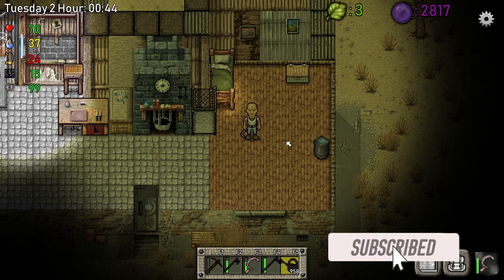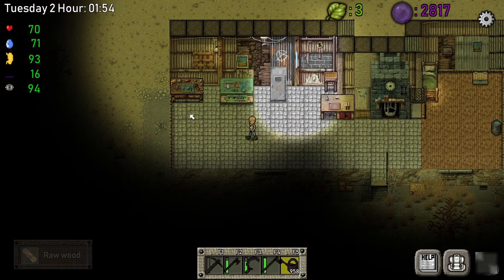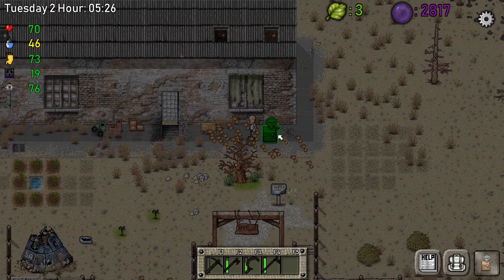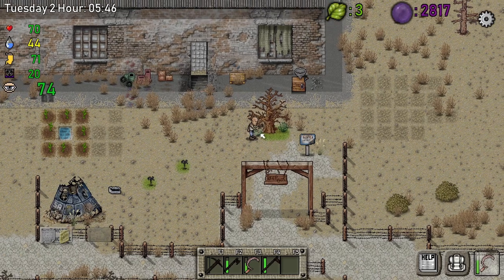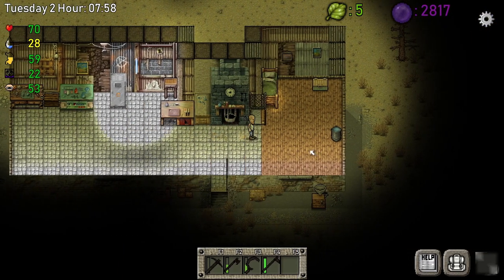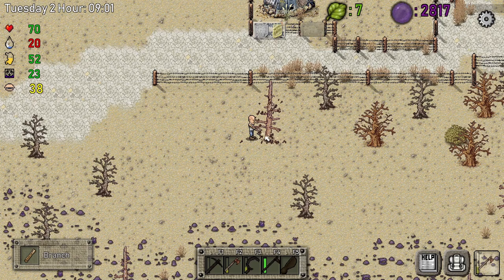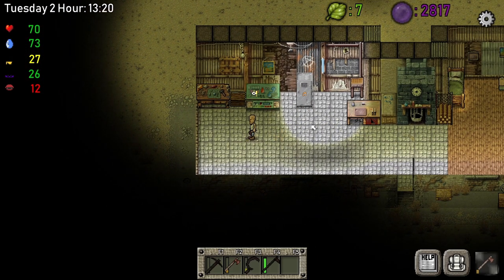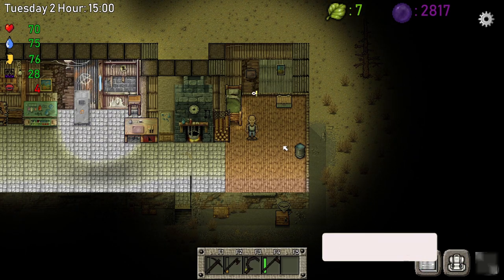Green Project S03EP02 - Chop, craft and survive...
In this episode, we will start chopping dead elm trees to get elm seeds. Also, we will craft a few water collectors. And, we will do some maintenance around the house. Enjoy!